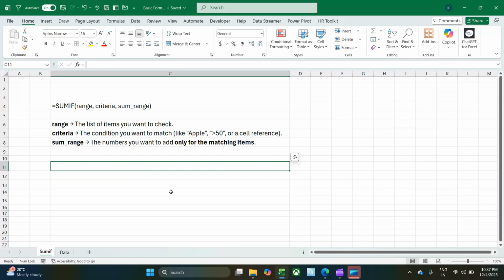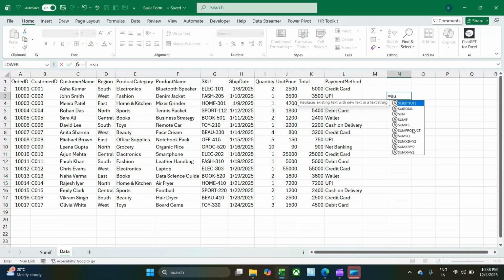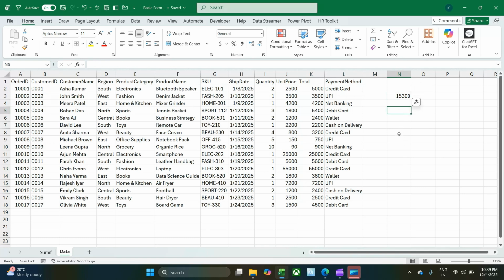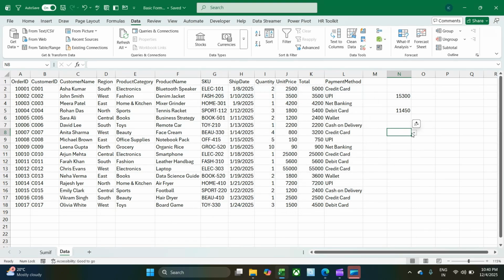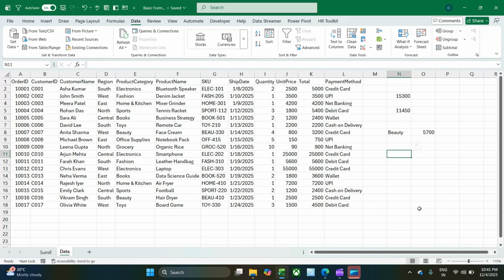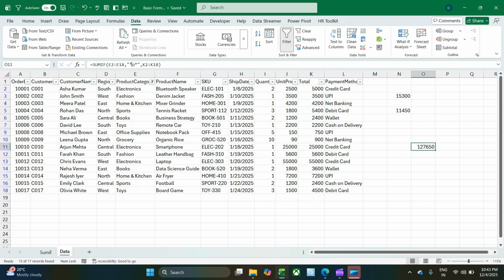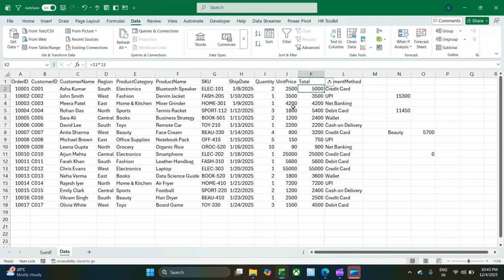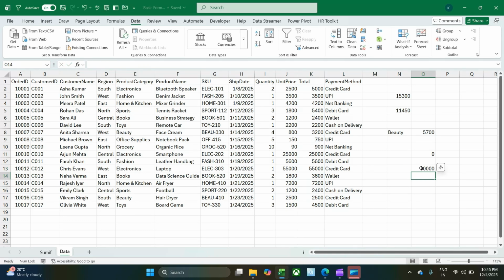Master SUMIF in Excel — Add Values Automatically Like a Pro!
Learn how to use SUMIF in Excel to add values based on conditions — the smart way!
In this quick tutorial, you’ll discover how to sum numbers by category, text, ranges, and more. Perfect for sales reports, budgets, dashboards, and data analysis.
A must-know Excel formula for anyone who wants to work faster and smarter!

📌 More Excel Videos You’ll Love